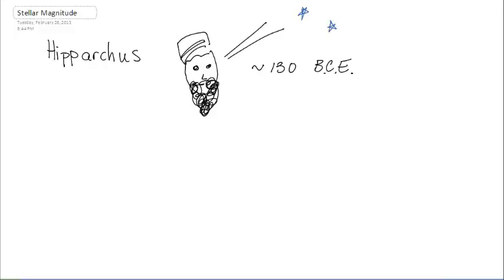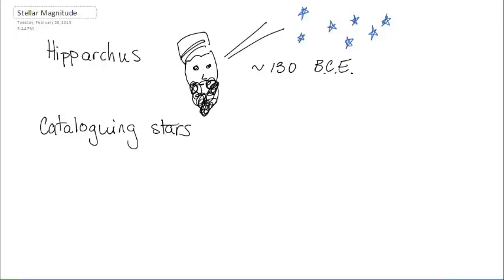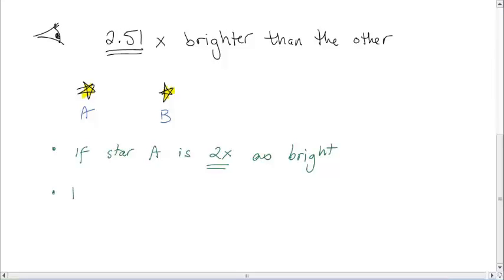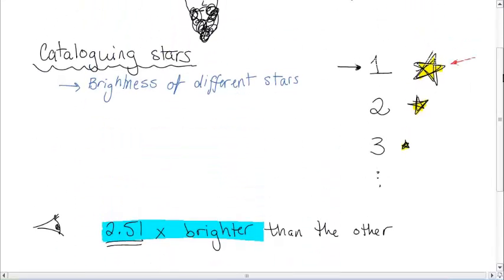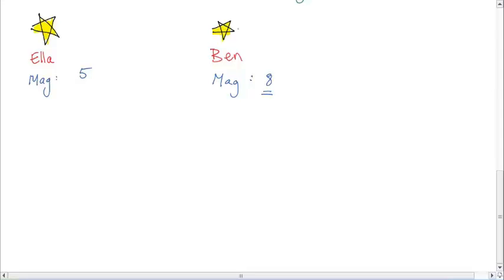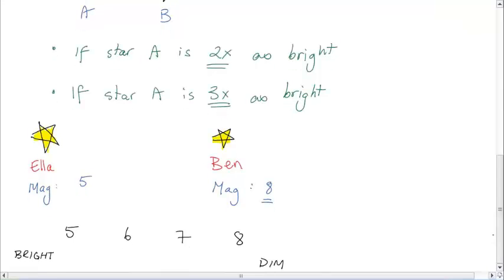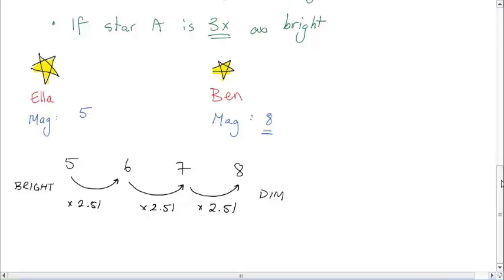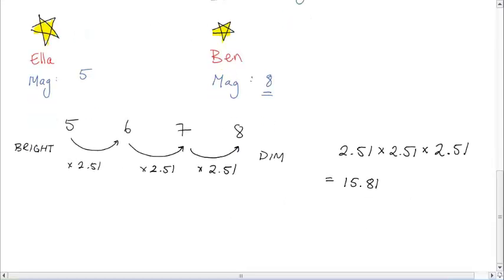Stellar Magnitude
Intro to the magnitude scale